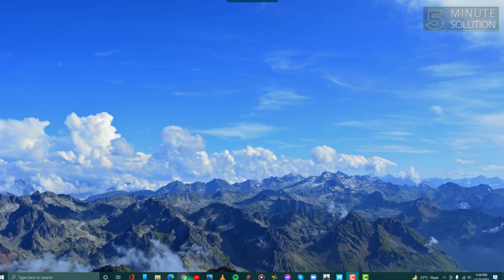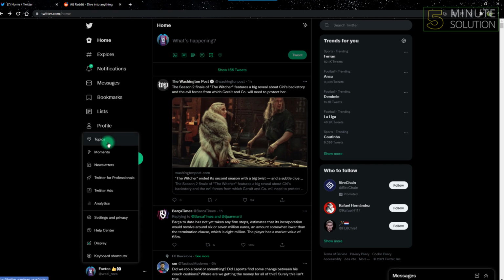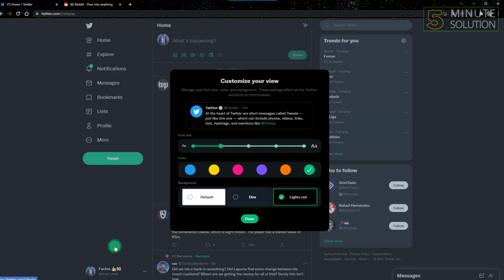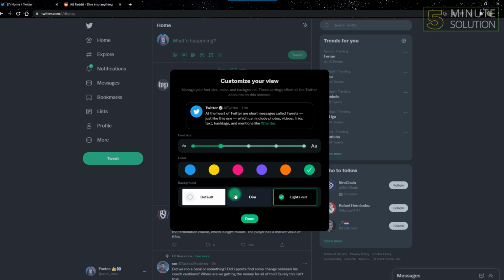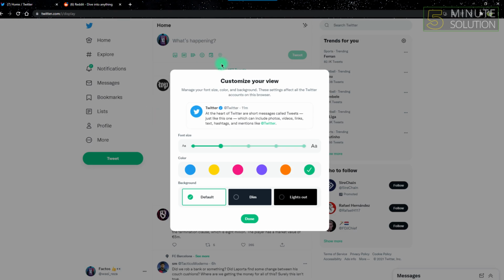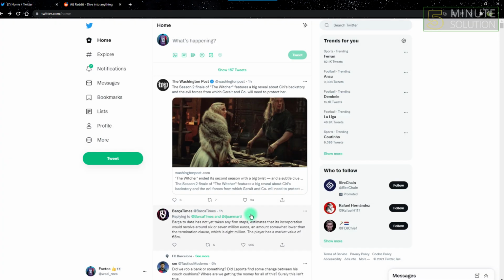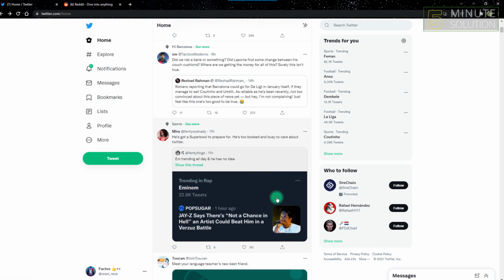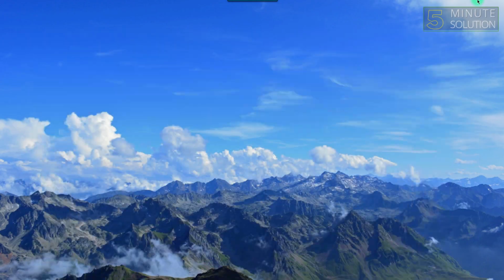How to turn off Dark Mode on Twitter 2024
To enable this feature:
In the top menu, tap your profile icon.
Tap Settings and privacy.
Tap the Display and sound tab.
Tap the Dark mode slider to turn the feature on.
Choose Dim or Lights out by tapping your preference in Dark mode appearance.
To turn the feature off, tap the Dark mode option again.

▼ Related Keywords ▼